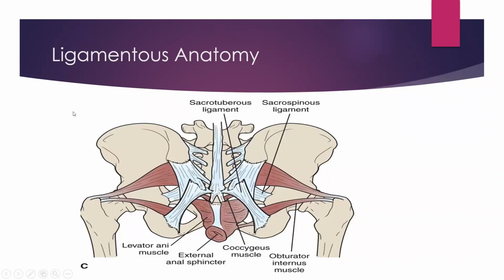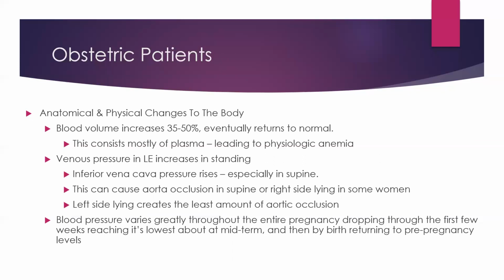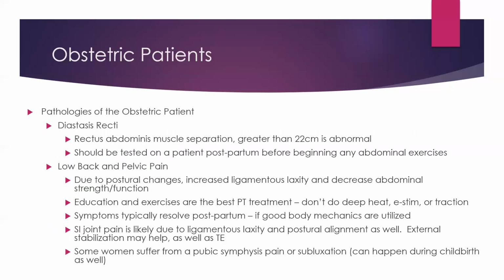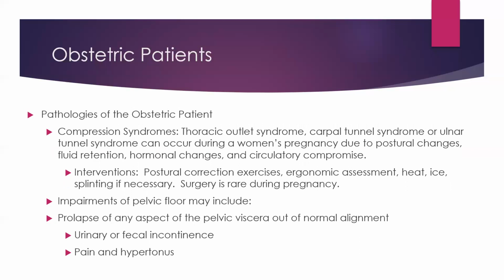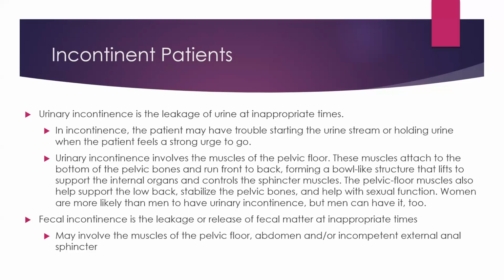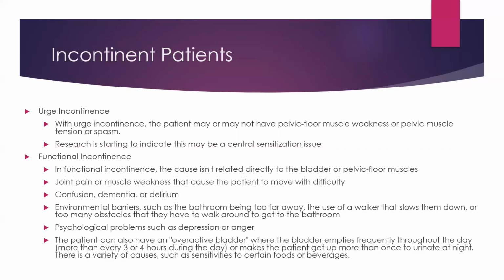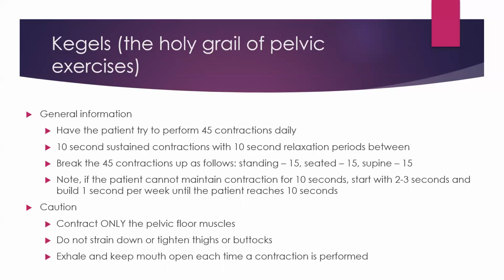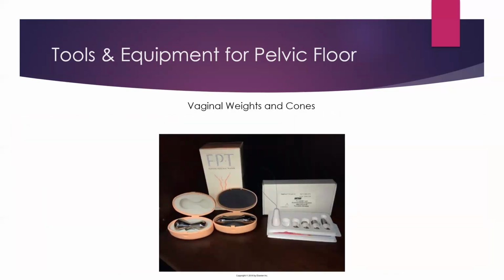PTA208 - Obstetrics and Pelvic health